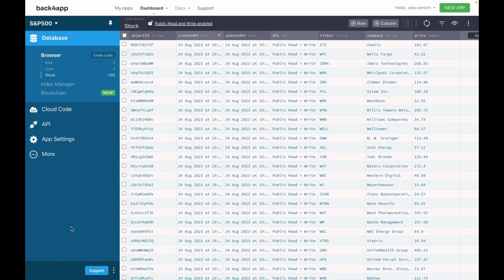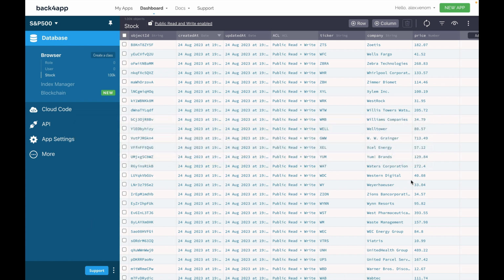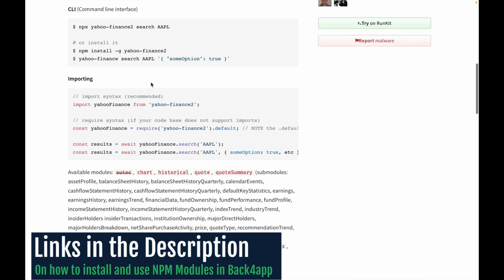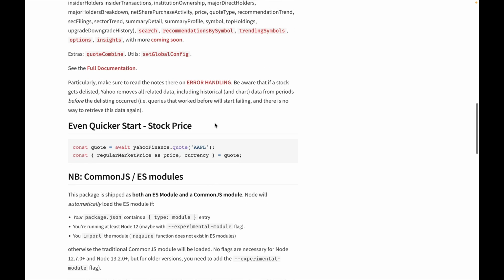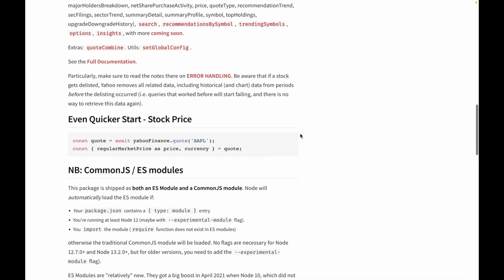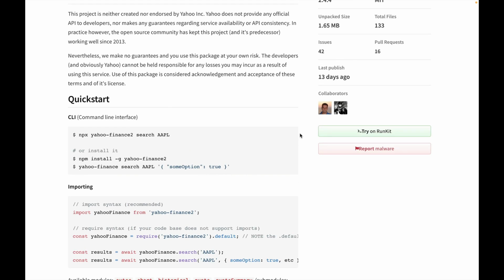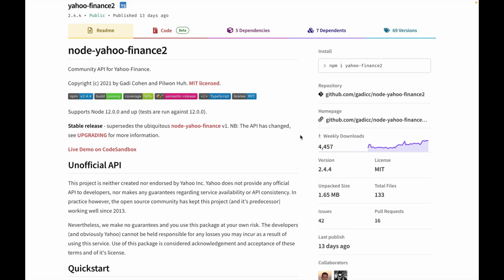Prices of Stocks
Today we will see which NPM Modules I used to get the S&P 500 tickers and prices in my App.